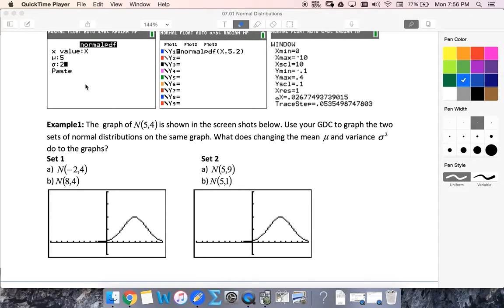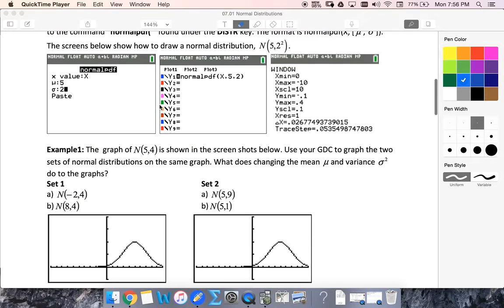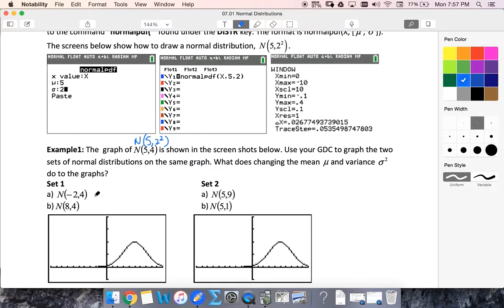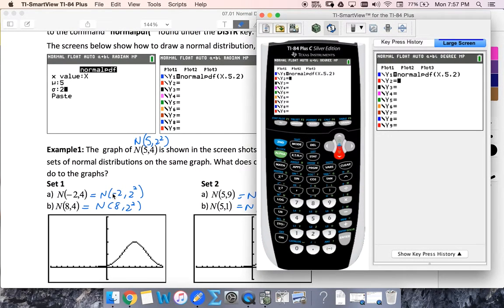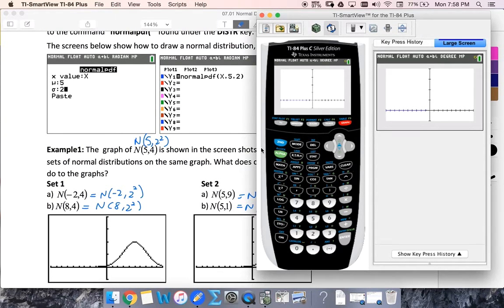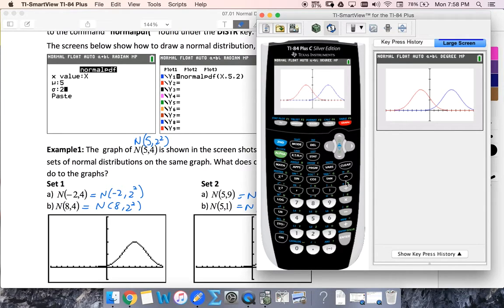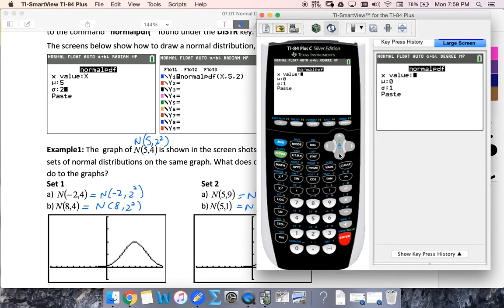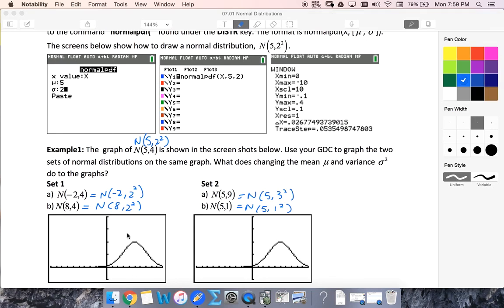IBST 4.1 Ex 1 - Shifting the mean of a Normal Distribution